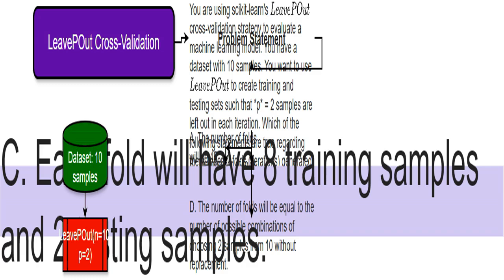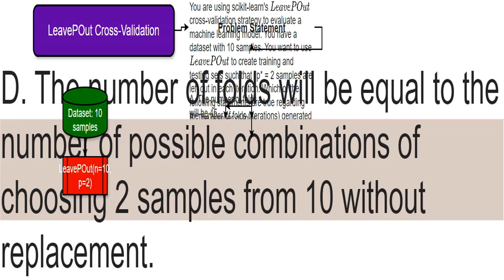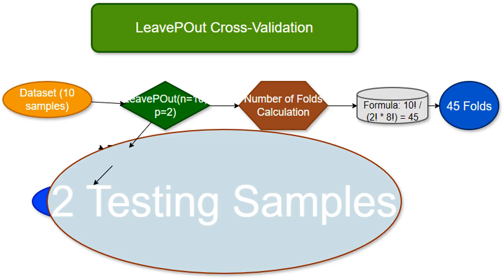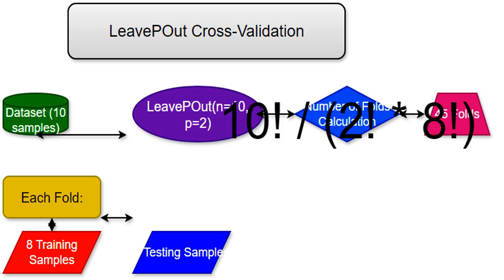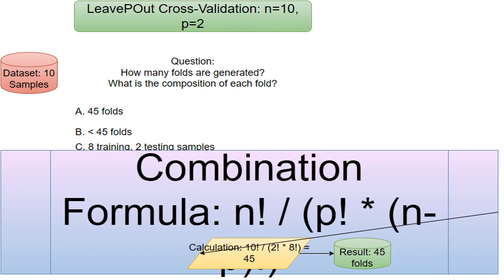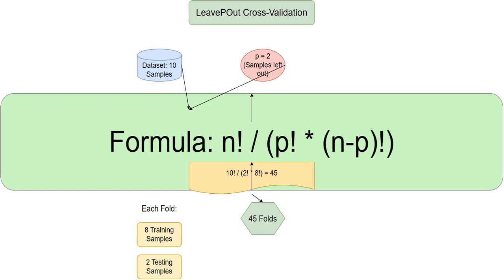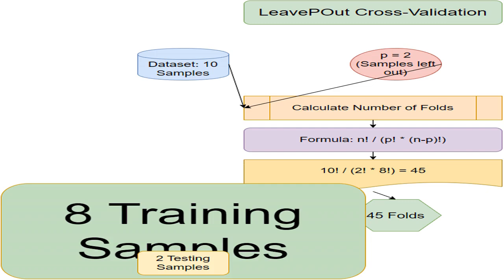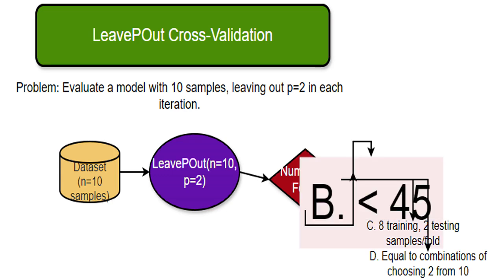Modelselection LeavePOut 3